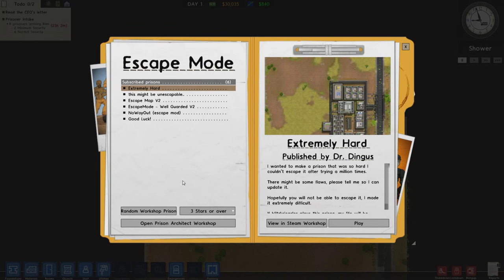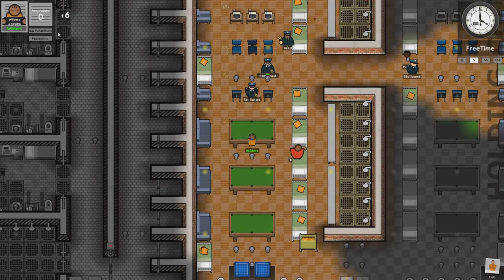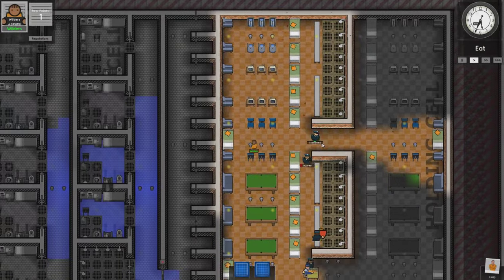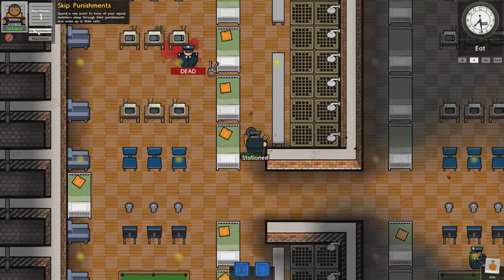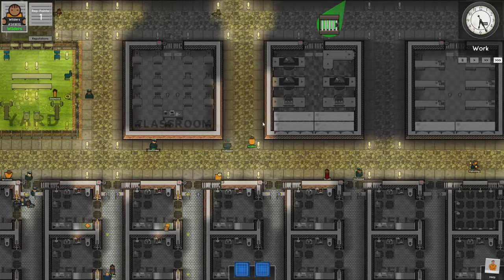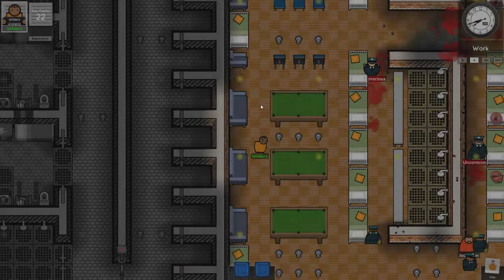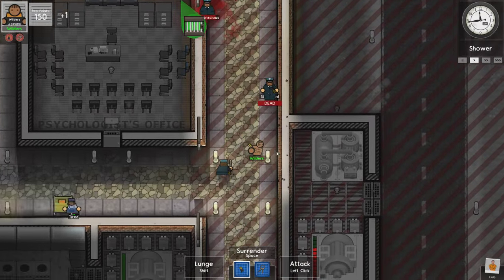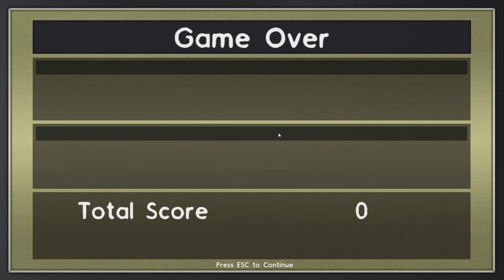Prison Architect - Ep. 17 - The Huge Cell! - Escape Mode - Let's Play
Welcome to Prison Architect! In Prison Architect, players build and manage their own maximum security prison, built to hold the most hardened of criminals!

Story Mode

Escape Mode

Finished your supermax? Got guard dogs roving every corridor and prisoners eating out of your hand? Now you can live the horror by firing up escape mode and play as a prisoner hell-bent on getting the out of dodge.

Dig a tunnel, go for the armory or start a riot and slip out in the chaos, it’s entirely up to you! Figure out how to escape from your own creation, or hit the random button and load one of the 12,000 prisons created by the steam community, whichever you choose it’s not going to be easy...

Special thanks to the PR team for the early access to the release version!